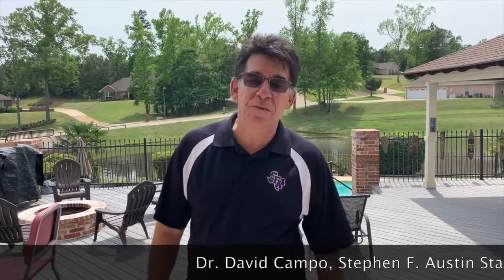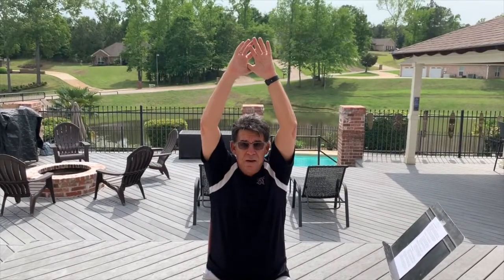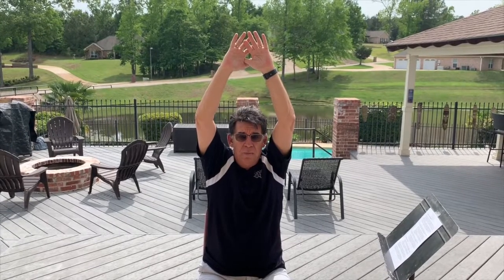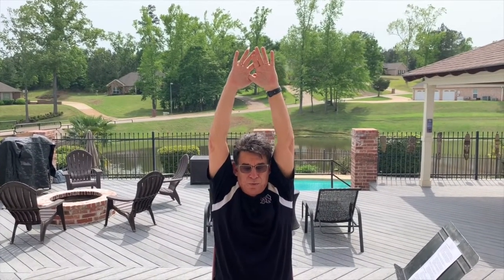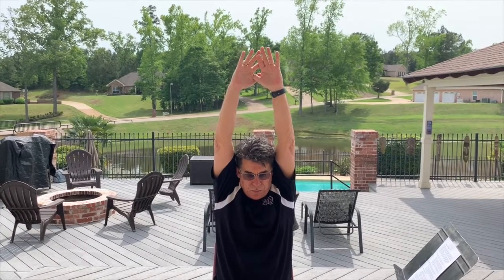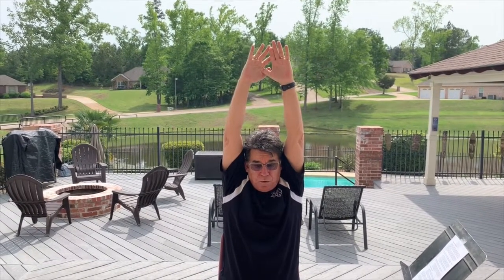Breathing Technique with Dr. David Campo (VBR)